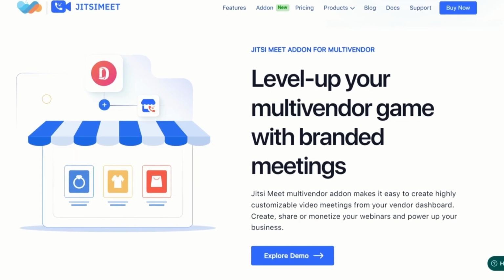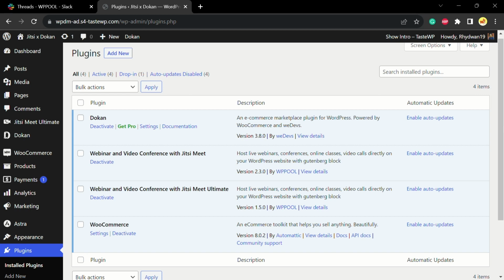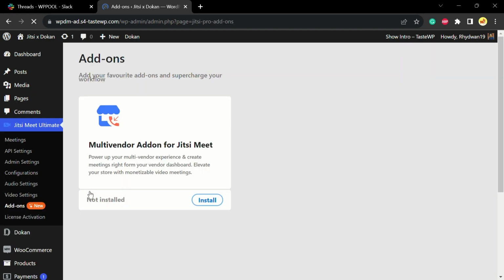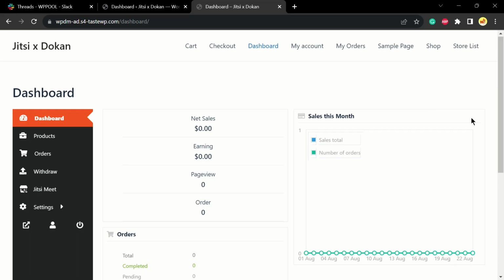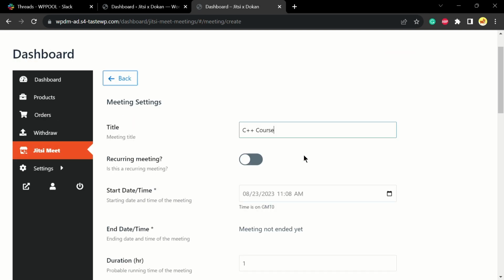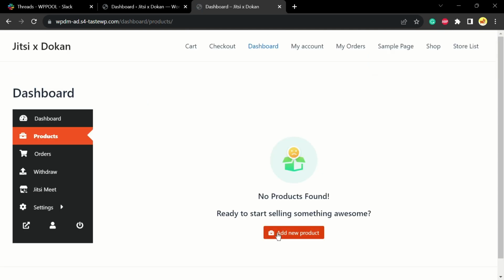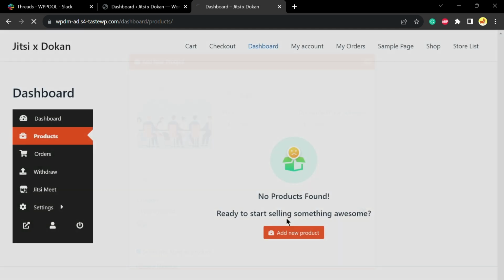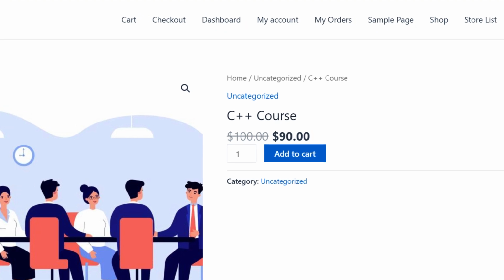How to create meetings on Dokan Multivendor Plugin with Jitsi Meet Multivendor Addon - FlexMeeting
Today, we will show you how to create meetings from the Dokan Multivendor plugin using the Jitsi Meet Ultimate plugin. The latest multivendor addon on Jitsi Meet Ultimate allows you to create and sell meeting products right from your multivendor dashboard.

FlexMeeting is the smartest WordPress plugin that lets you host live webinars and video conferences with branded meetings. You can install the plugin on your WordPress site and start meeting right from your website without any email, password, or verification hassles.

🎁FlexMeeting Free Features

✔ Host Video Meetings & Webinars Directly on Your WordPress Website
✔ Jitsi-Powered Video Conferencing (No External Platform Needed)
✔ Unlimited Meetings Without Strict Limits
✔ Gutenberg Block for Creating Meetings Easily
✔ Elementor Widget for Embedding Meetings
✔ Shortcode Support to Embed Meetings Anywhere
✔ Screen Sharing for Presentations & Collaboration
✔ Audio Mute/Unmute Control for Participants
✔ Meeting Name Customization for Better Organization
✔ LMS Integration (LearnDash and other LMS plugins)
✔ Multisite Support for WordPress Networks

💰FlexMeeting Pro Features

🔥 Custom Domain for Branded Meeting URLs
🔥 Schedule Meetings and Run Multiple Sessions
🔥 Livestream, Recording & Transcription (Requires JaaS Subscription)
🔥 Whiteboard Integration for Real-Time Collaboration
🔥 Calendar Integration (Google, Outlook, Apple Calendar)
🔥 Meeting Registration System
🔥 Recurring Meetings with the Same Meeting ID
🔥 Control Video Resolution (720p – 1440p+)
🔥 Hide Meeting Sidebar & Advanced Interface Controls
🔥 Advanced Meeting Configuration Options
🔥 WooCommerce Integration (Sell Webinars or Paid Meetings)
🔥 Frontend Meeting Creation (Create and Manage Meetings from Frontend)
🔥 LMS Integrations (LearnPress, LearnDash, Tutor LMS)
🔥 Multivendor Marketplace Support (Dokan, WCFM, MultiVendorX)
🔥 Booking Plugin Integration for Automated Meeting Scheduling
🔥 Email Marketing Integration (Upcoming)

FlexMeeting works as a bridge between WordPress and Jitsi Meet, allowing you to host webinars, online classes, meetings, and conferences directly from your website dashboard without relying on external platforms.

🔗 Useful Links

💡Build your own Zoom-like meeting system directly inside WordPress.
Perfect for webinars, coaching sessions, online courses, team meetings, and virtual events.